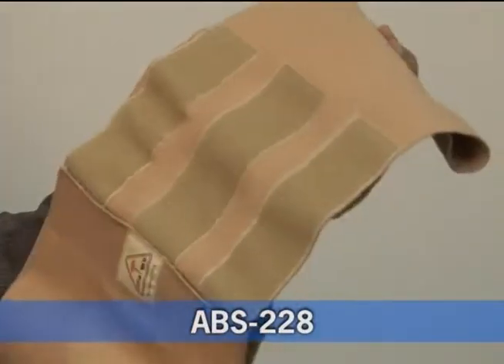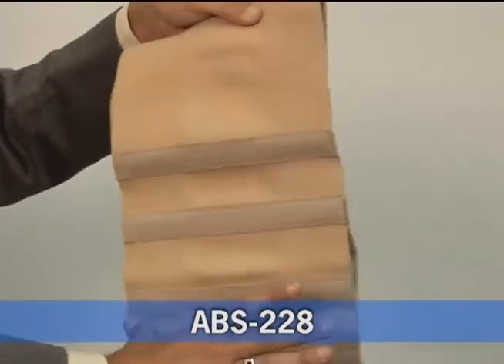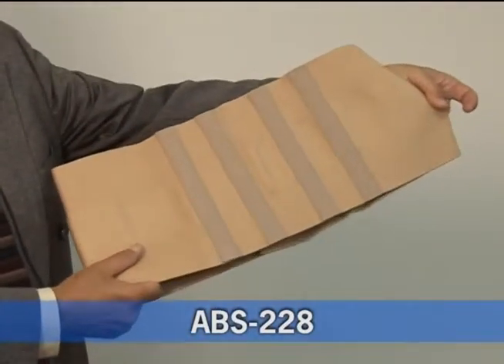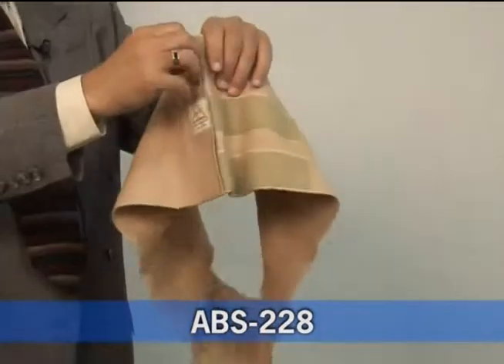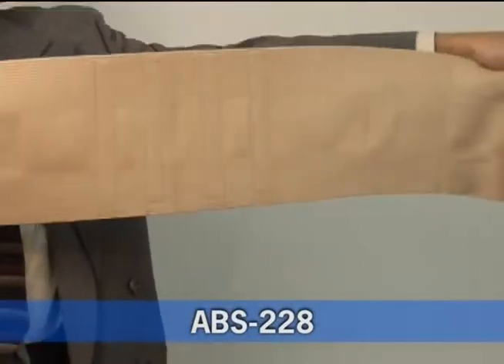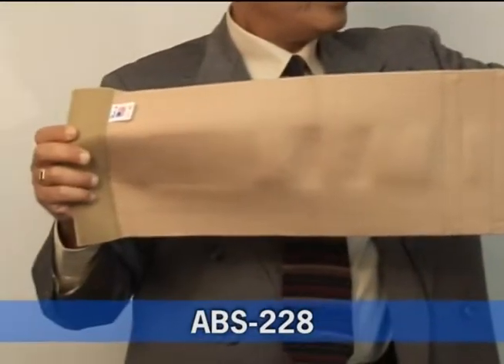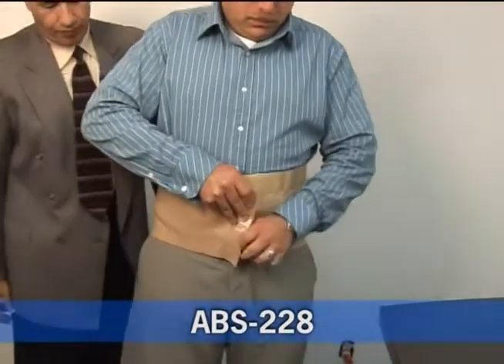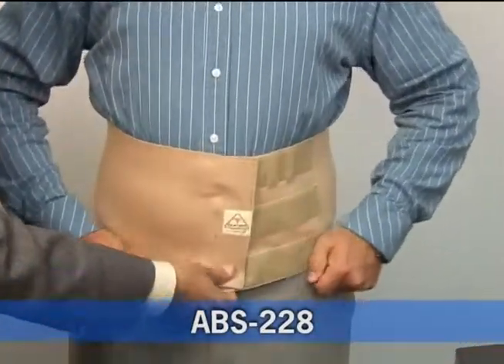ITA-MED® Elastic Back/Abdominal Support ABS-228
ITA-MED Elastic Back/Abdominal Support helps keep correct posture and reduces pressure from muscles and lower section of the spine to protect from fatigue, strains and other abdominal or back related injuries.

Product Features and Benefits:
• Reduces lower back and abdominal pain
• Recommended in cases of abdominal hernia
• 8" with 4 stays in the back providing medium support
• Contour fit, very comfortable to wear on a daily basis and unnoticeable under clothes
• Designed with comfortable elastic and front Velcro closure for better fit and easy adjustment

Recommended for those who:
• Lift or move heavy objects
• Have ever experienced lower back pain
• Suffer from osteochondrosis or lumbago
• Have undergone surgery on the lower section of the spine
• Spend long hours driving, standing or sitting without much movement

Conditions:
Lower back pain, surgery, muscle pressure, fatigue, strains, back related injuries, osteochondrosis, lumbago,surgery on the lower section of the spine, physical activities in extreme weather conditions, lifting and moving heavy objects, scoliosis

Amazon.com
BettyMills.com
Sears.com
Diapers.com
Soap.com
Target.com
Walmart.com
Walgreens.com
Drugstore.com
Fitmaternity.com
Hayneedle.com
FullofLife.com
SCS Direct Inc.
The CareGiver Partnership
Chain Drug Marketing Association
Zulily.com
Nutragroup.com
Shoebuy.com
Wayfair.com